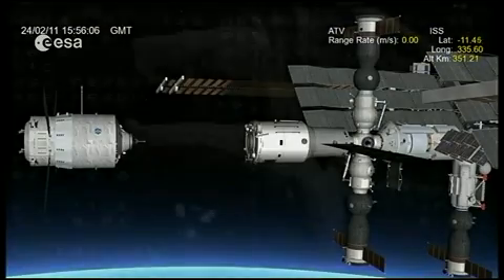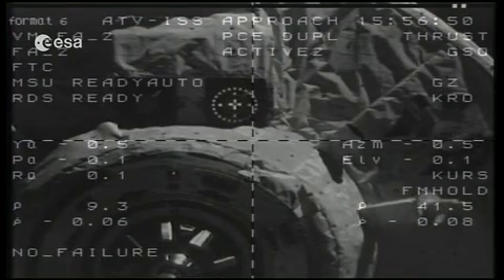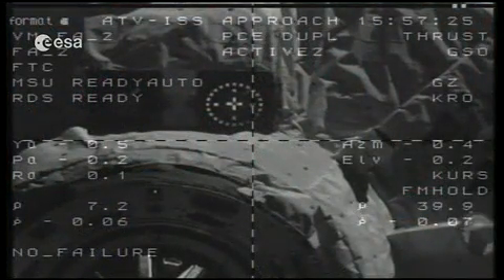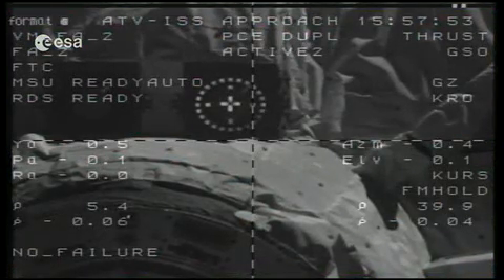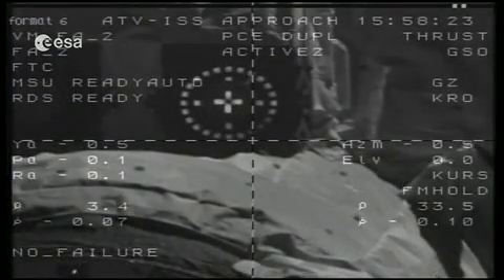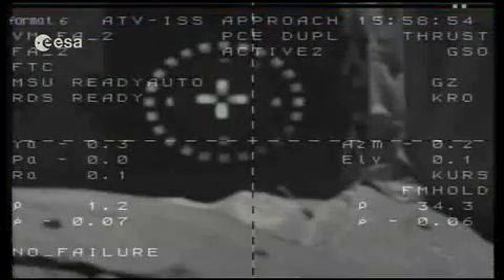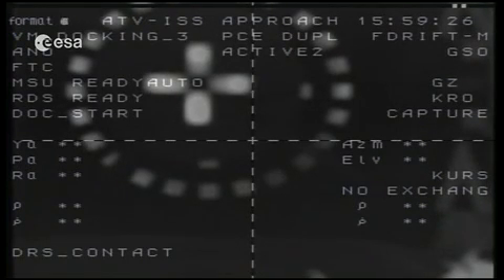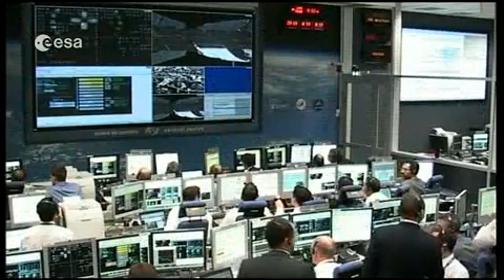Docking of ATV Johannes Kepler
Eight days after launch, ESAs latest Automated Transfer Vehicle, Johannes Kepler, completed a flawless rendezvous and docking with the International Space Station at 17:08 CET to deliver essential supplies.
The ATV-2, was launched on 16 February at 22:50 CET by an Ariane 5 from Europe's Spaceport in French Guiana.